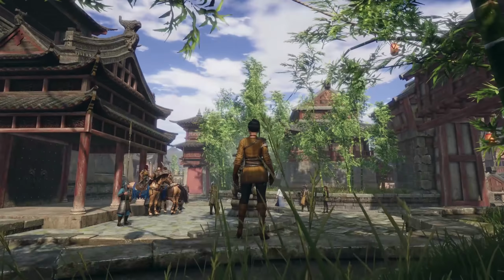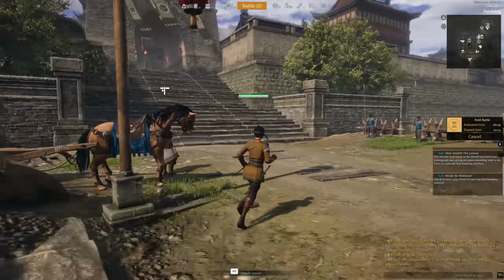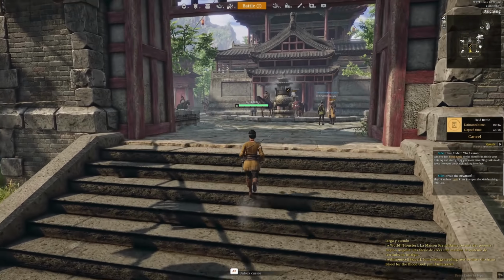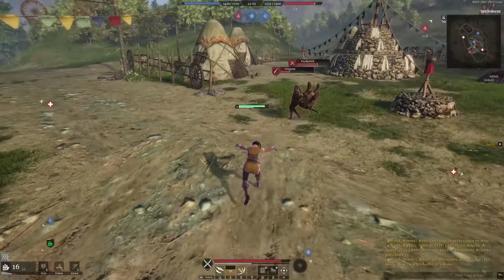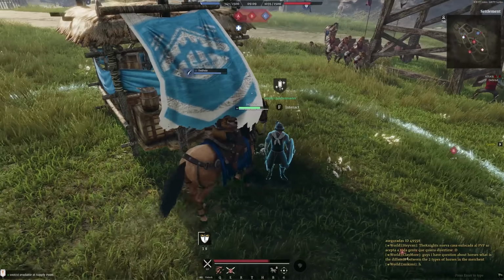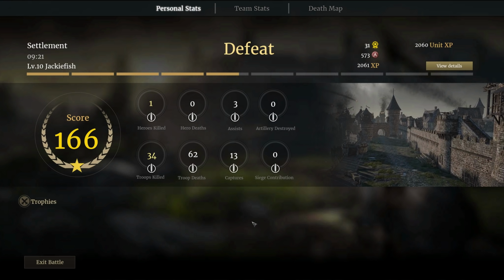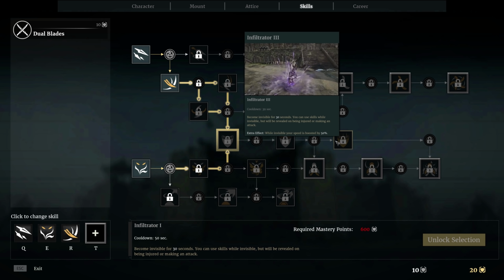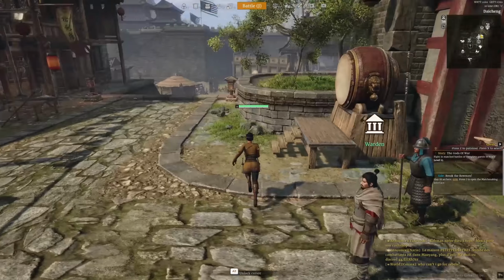A Good Replacement For Total War Arena? - Conqueror's Blade Gameplay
Conqueror's Blade is a free to play Siege MMO that is availible on steam. Feel free to sign up using my refer a friend